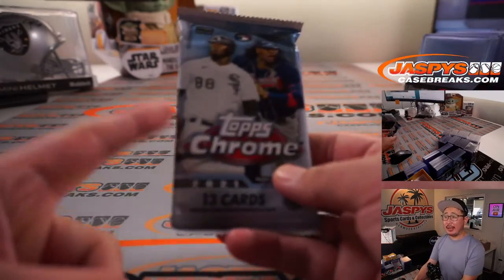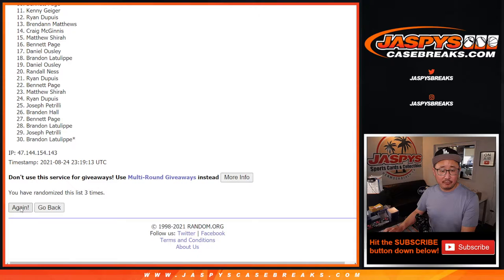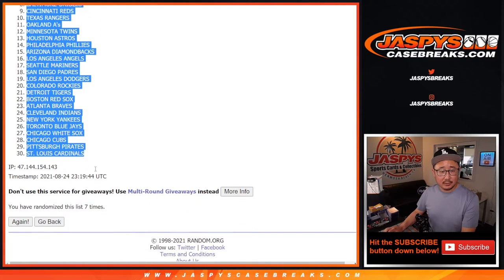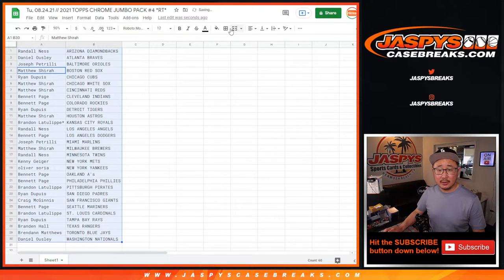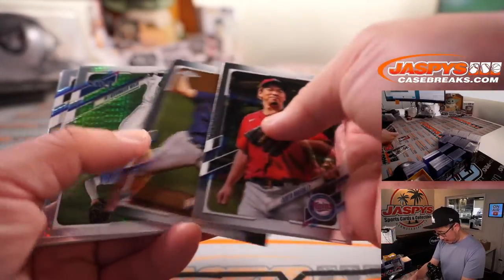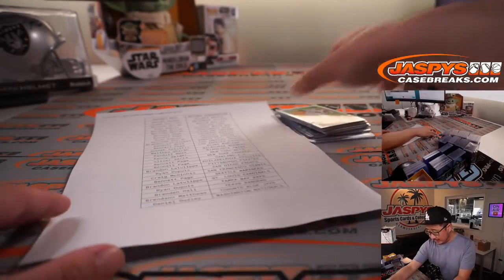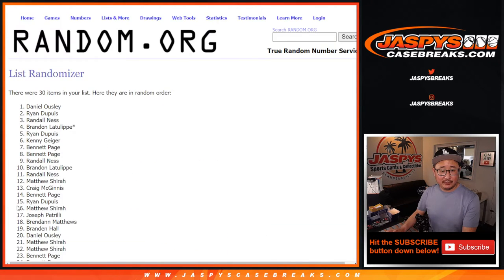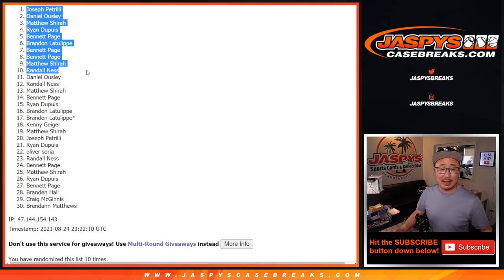Tu, 08.24.21 // 2021 TOPPS CHROME JUMBO PACK #4 *RT*